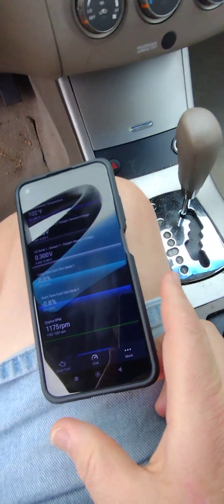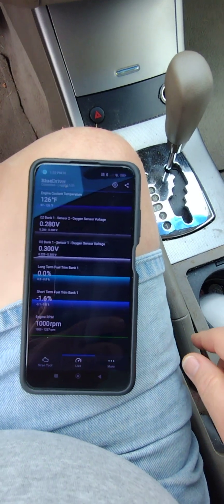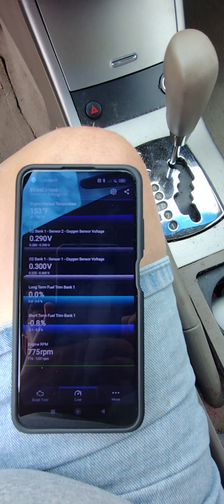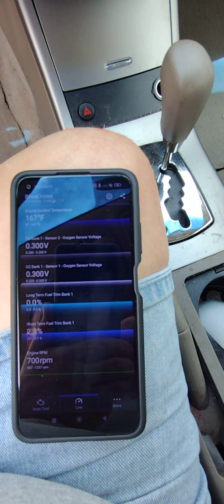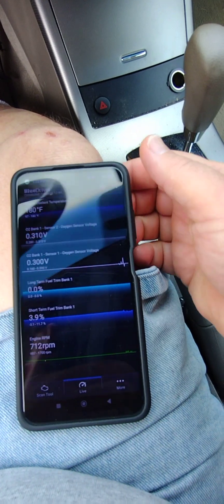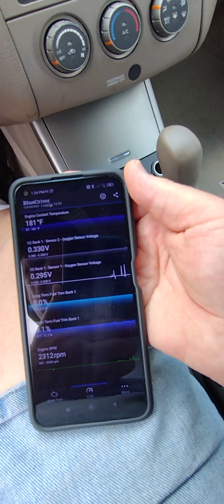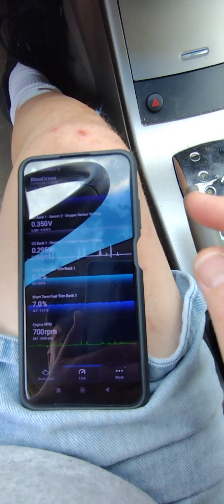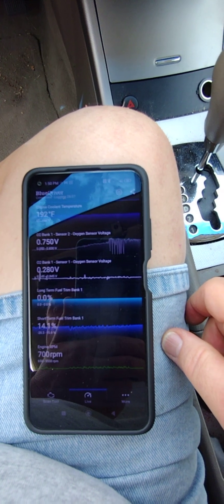2006 Nissan Altima - P2A00 Code - Monitoring TRQ brand Oxygen Sensors.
New TRQ upstream and downstream oxygen sensors installed but still get P2A00 error code.  Error is set because the short term fuel trims go over 10%.  Monitored the sensor voltages as the engine warmed up.  Will make another video using Denso brand sensors and compare to TRQ results of this video.  Anticipating that errors will be resolved with Denso sensors.